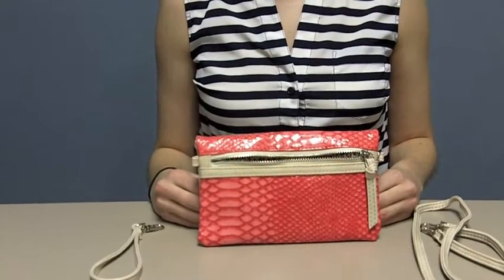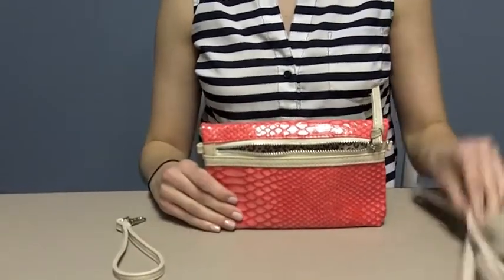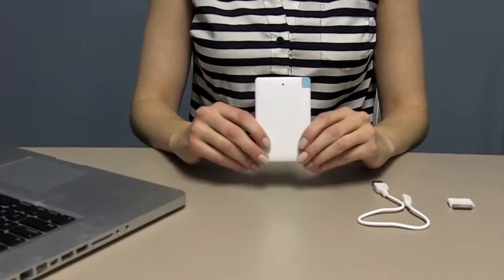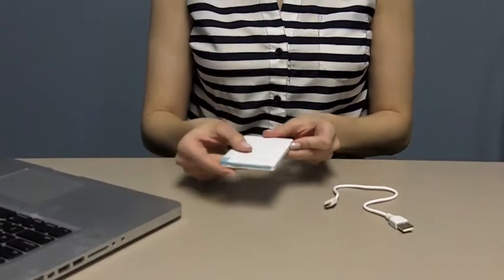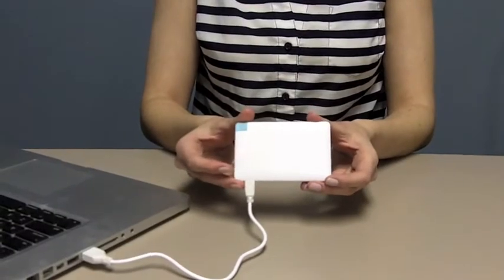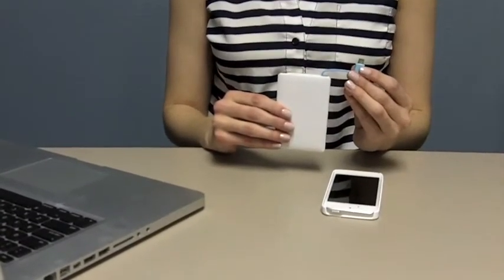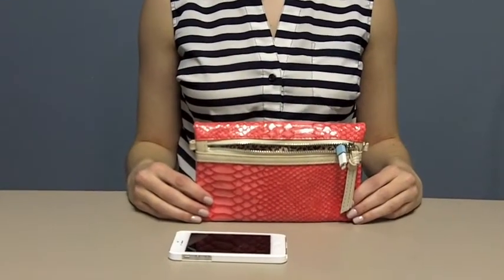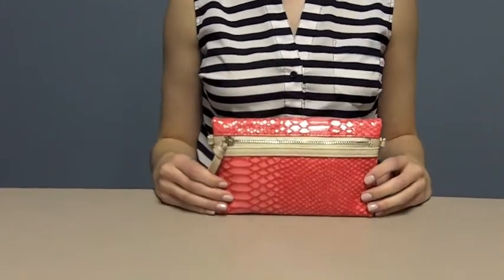All-In-One Wristlet - How To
Here's all the features of the All-In-One Wristlet and includes how to use the included Ultra Thin charger.  The All-in-One wristlet is a wristlet, crossbody and charger all in one fashionable product! You can purchase the All-in-One Wristlet at PortablePursePower.com.